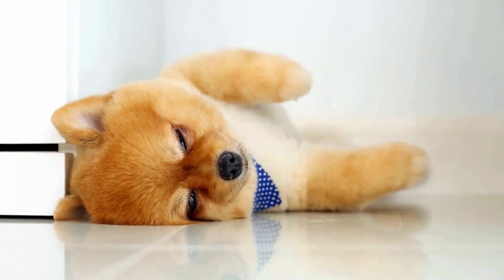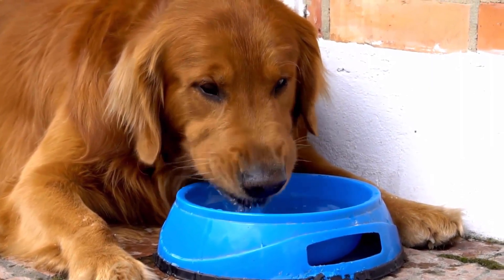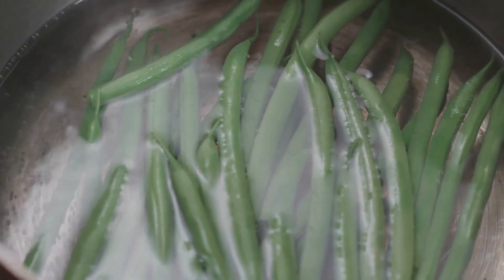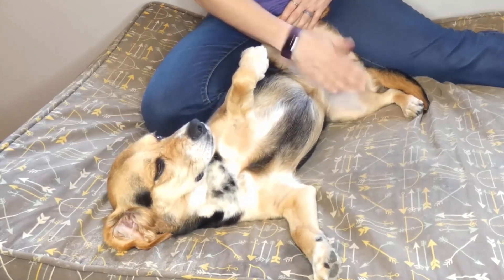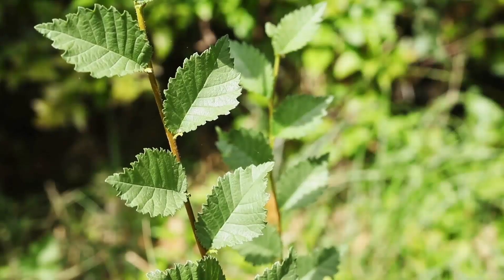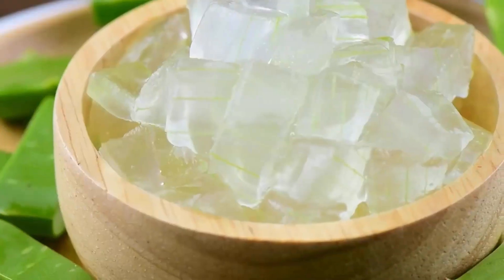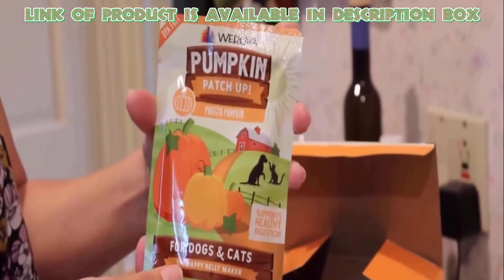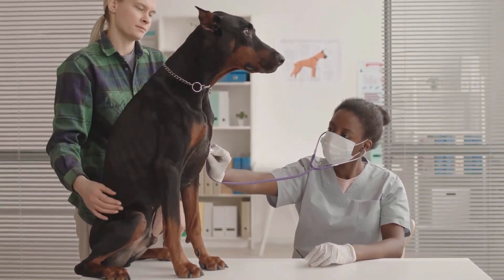How To Make A Constipated Dog Poop Quickly?Fix Your Dog's Tummy Troubles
💥Welcome To For Woof & Whiskers💥